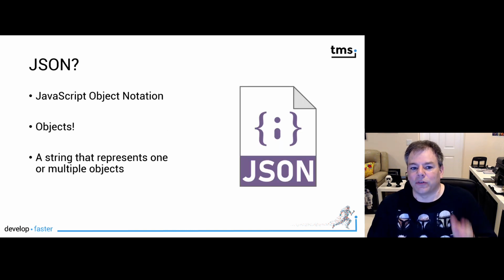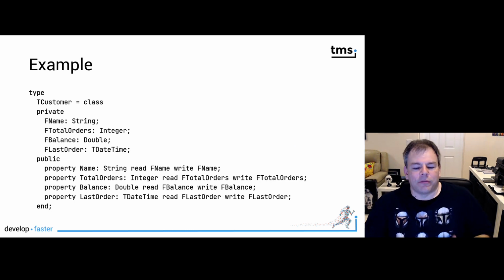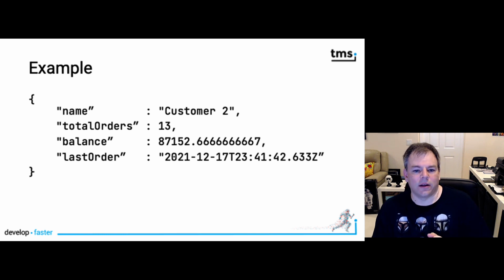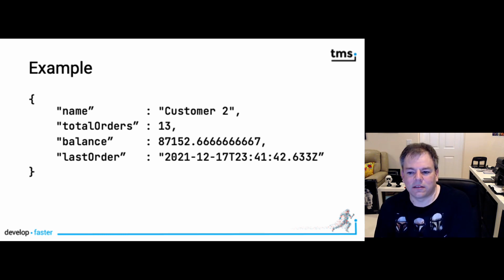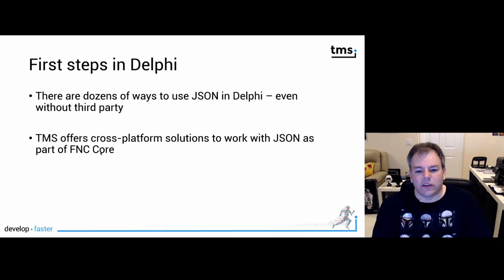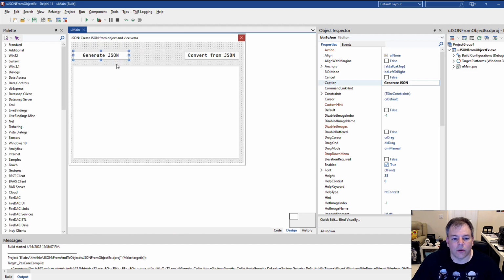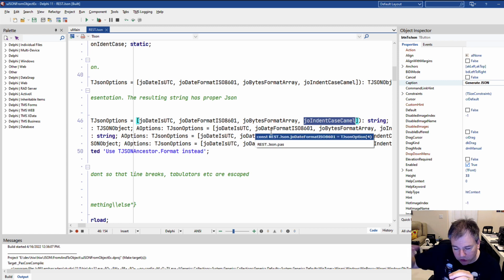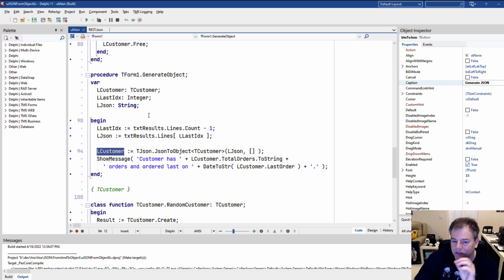How to use JSON in Delphi [Beginner]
In this video, we explore how to work with JSON in Delphi, focusing on object serialization and deserialization. Learn how to generate JSON from Delphi objects and convert JSON back into objects, making your applications interoperable with web services. We also cover common pitfalls, such as managing memory, and provide a practical example with a customer object.

ABOUT:
TMS software, established in 1995, is a software development company specialized in: